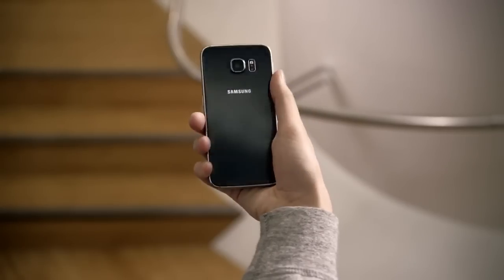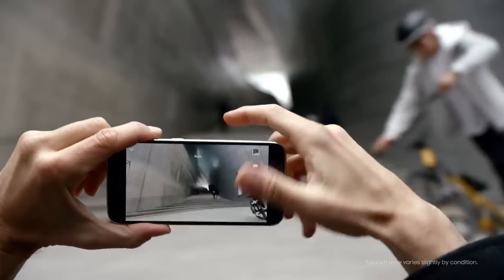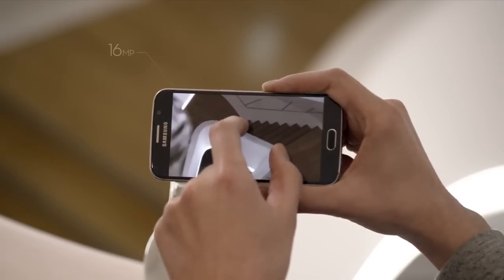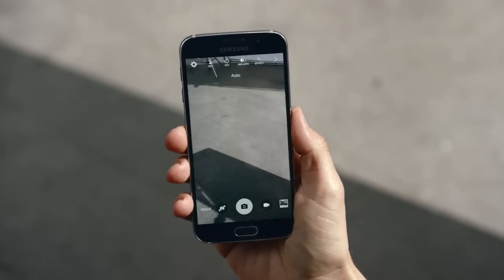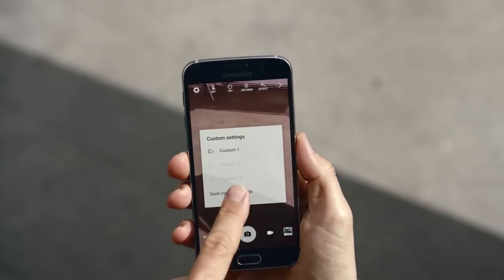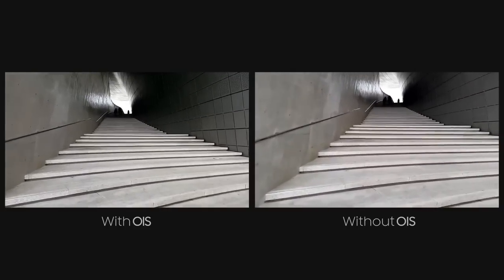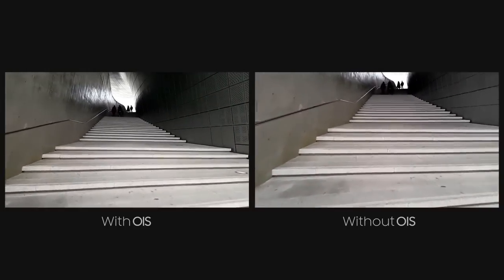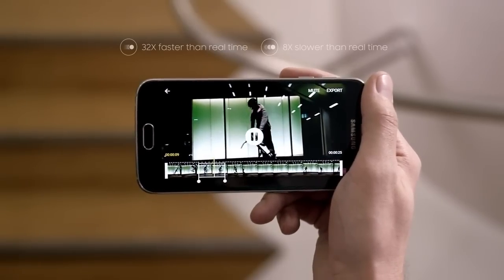Samsung Galaxy S6 and S6 edge Official Hands on Camera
The Galaxy S6 and S6 edge has a 16-megapixel rear camera and 5-megapixel front camera, Auto Real-time HDR and takes better photos in low light conditions thanks to its f1.9 lens and Smart OIS. And with the new Quick Launch feature, the camera launches in less than a second so you never miss that perfect shot. Tracking AF helps keep your moving subject in the frame.